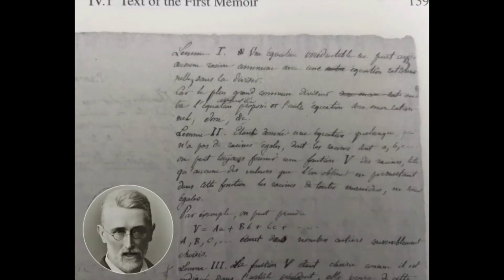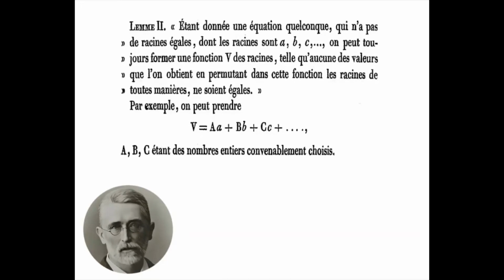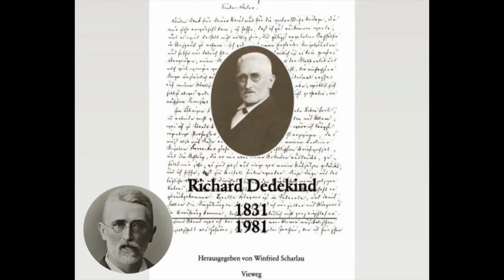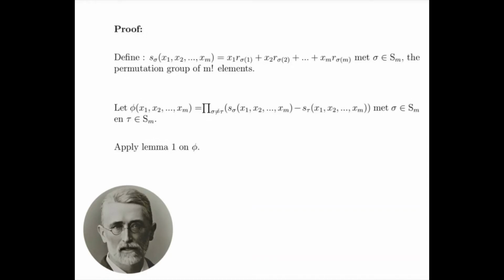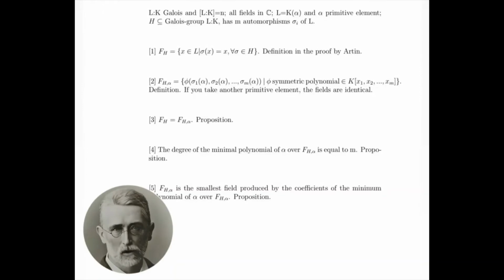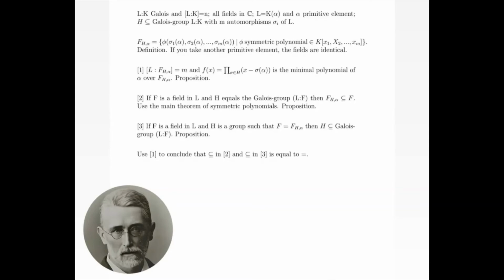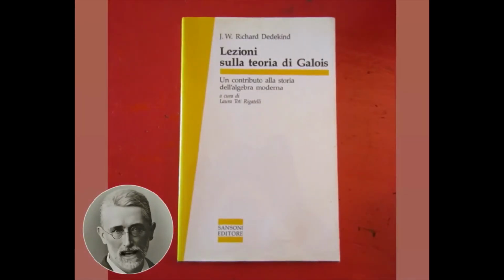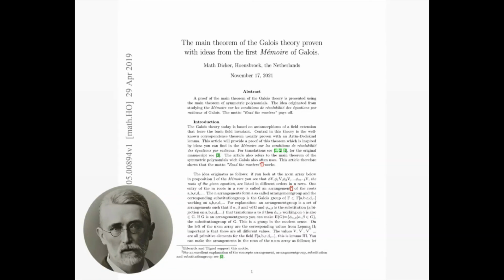The fundamental theorem of the Galois theory based on symmetric polynomials. Narrator R. Dedekind.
Proofs of the fundamental theorem of the Galois theory based on the first memoir of Evariste Galois and the main theorem of symmetric polynomials. Narrator is Richard Dedekind. We use the first memoir of Galois from 1831 and the fundamental theorem of symmetric polynomials. This proof shows that the fundamental theorem of the symmetric polynomials is quite a strong theorem. The proof is different from the well-known proof of the main theorem of the Galois theory by Emil Artin.